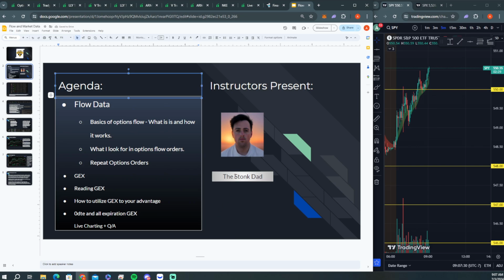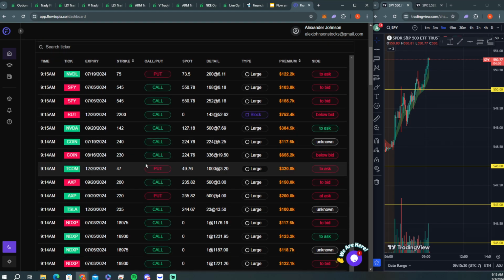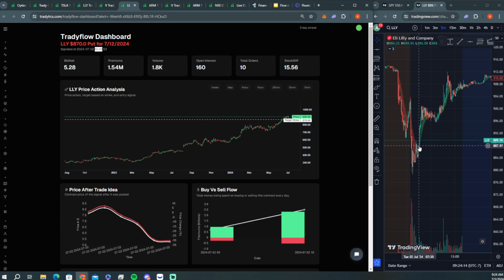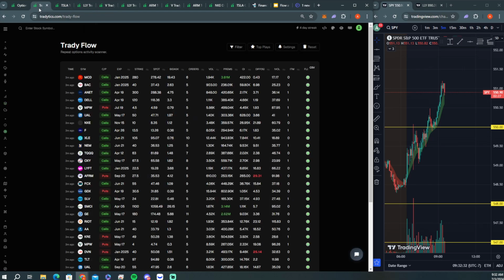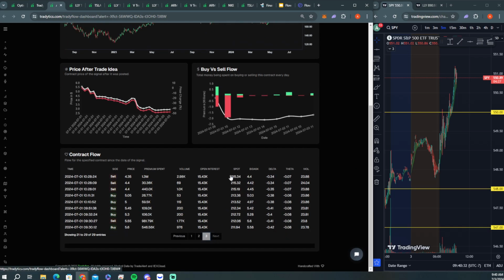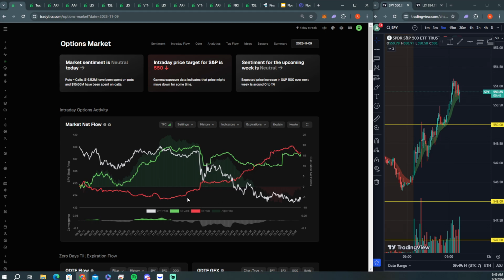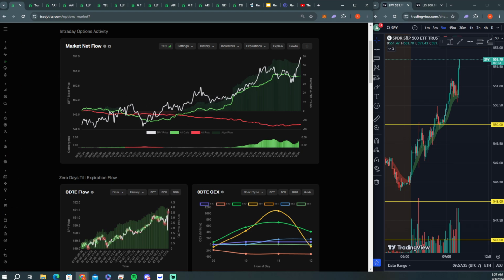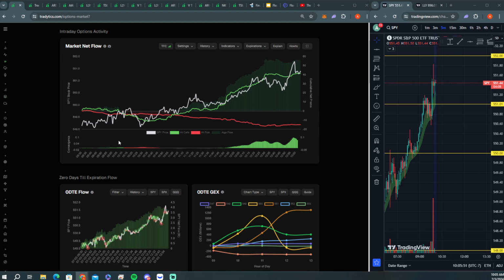The Ultimate Guide On Flow Data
Going over the basics of flow data and how I utilize the orders to my advantage in trading.